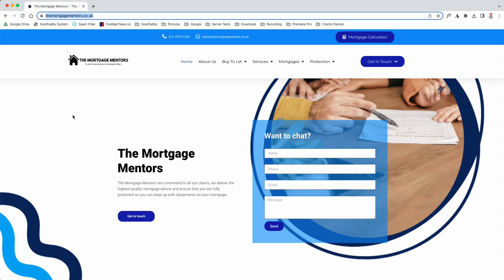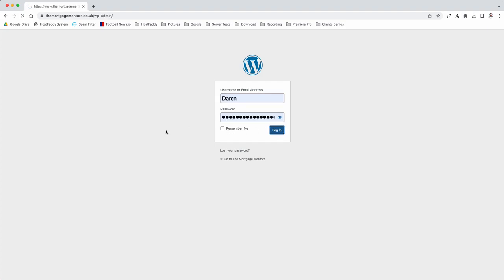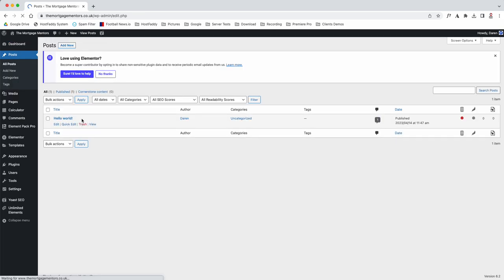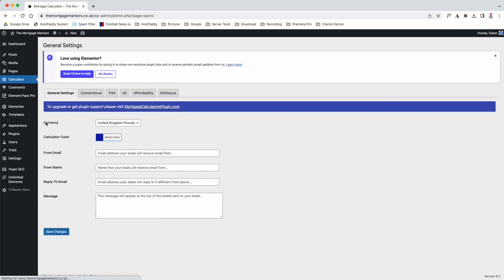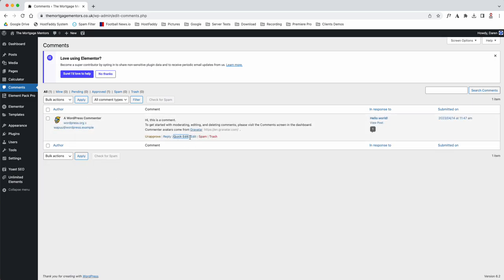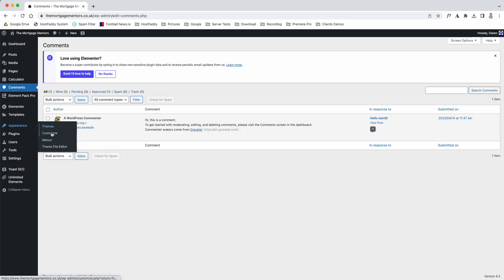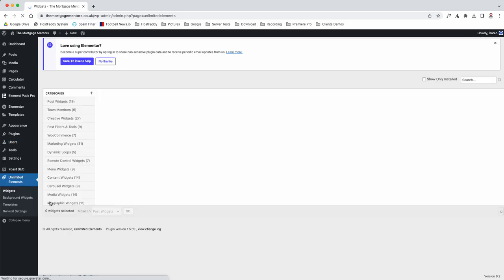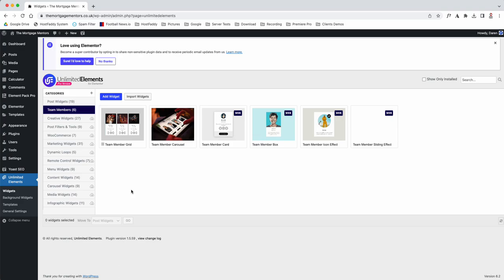Logging in and navigating the dashboard - The Mortgages Mentors